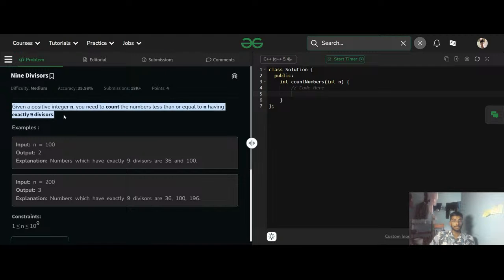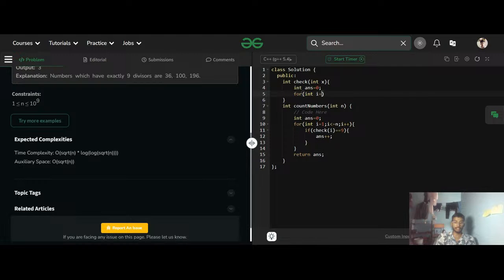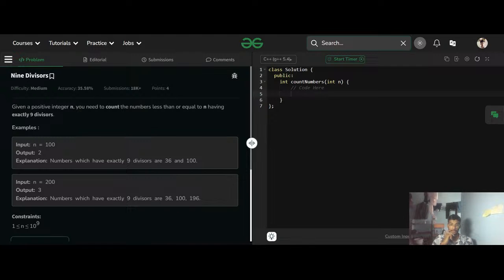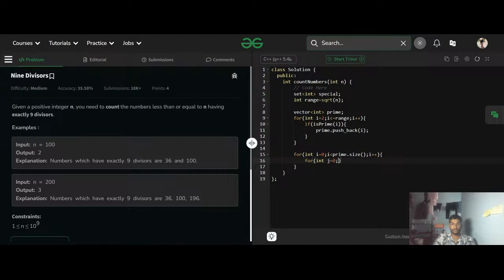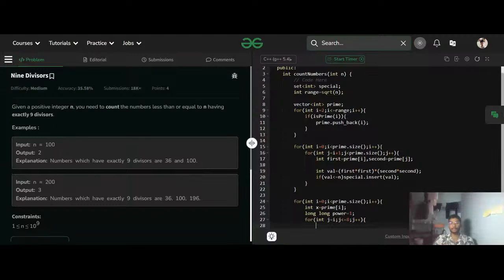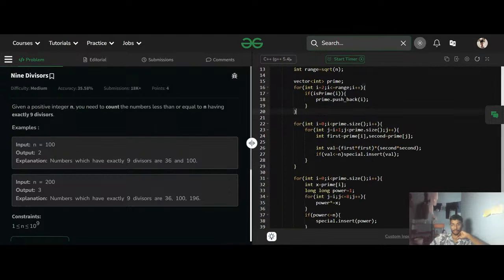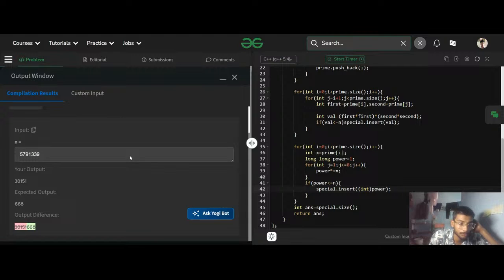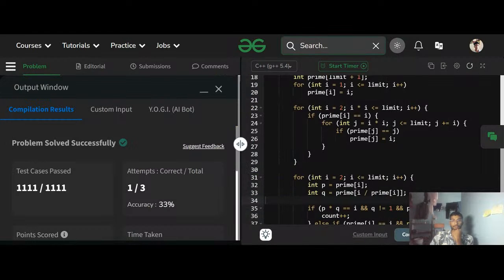Nine Divisors | Solving Problems Live (GFG POTD)